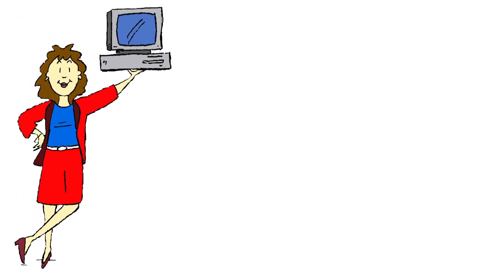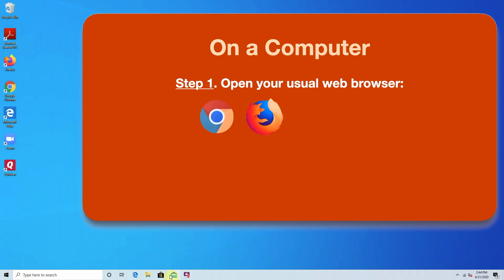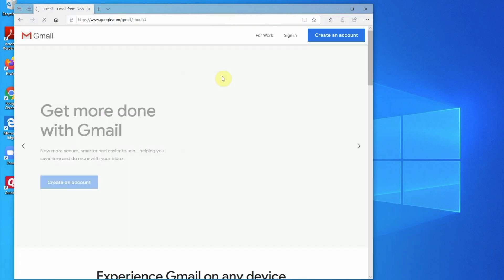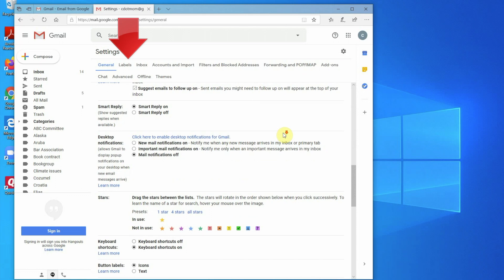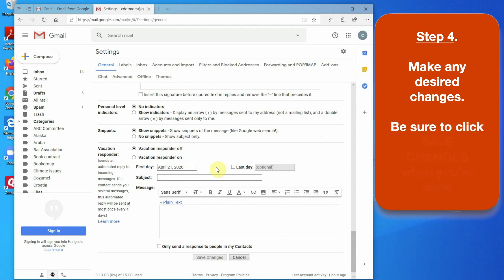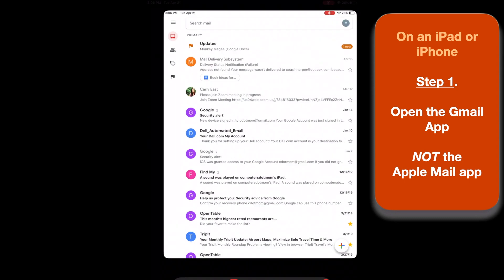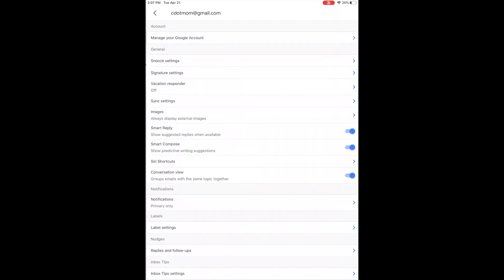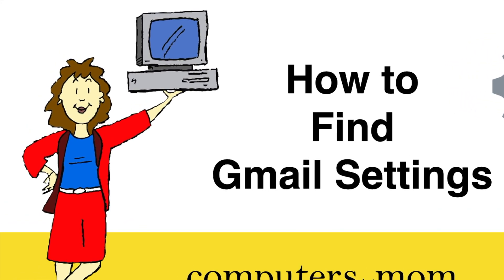How To Find Gmail Settings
There are lots of reasons you might need to access Gmail settings:
  - to create an email signature
  - to set up a vacation message
  - to change your password or otheraccount security

and so on. But to do any of those things, you need to know how to GET to the settings! In this video, we walk you through the steps on a computer, where you have access to all the settings, and on an iPhone or iPad, where you have more limited options.